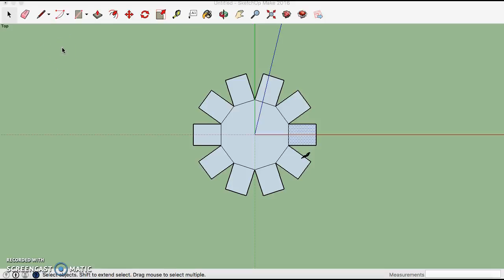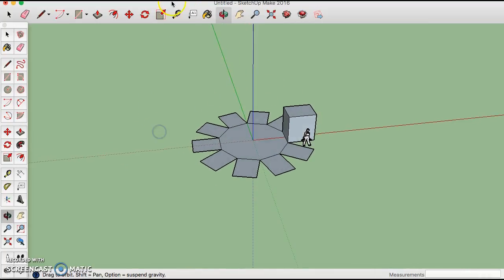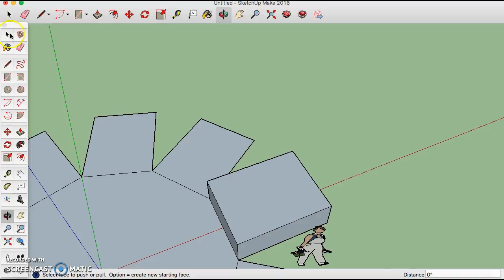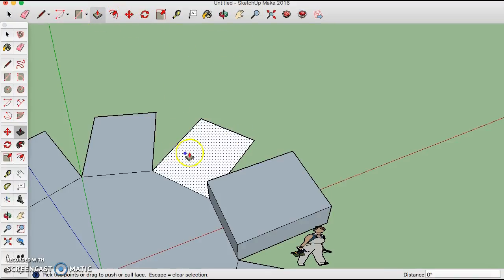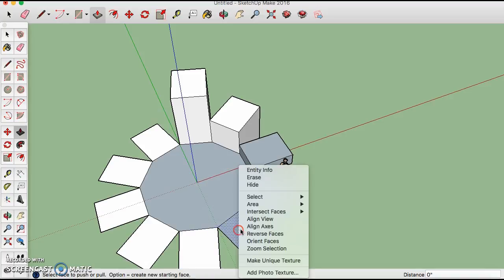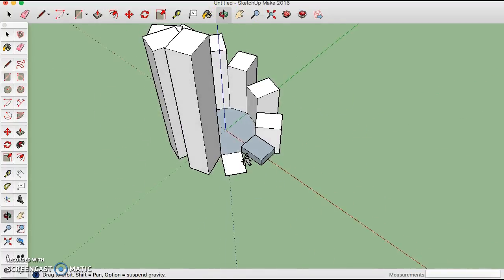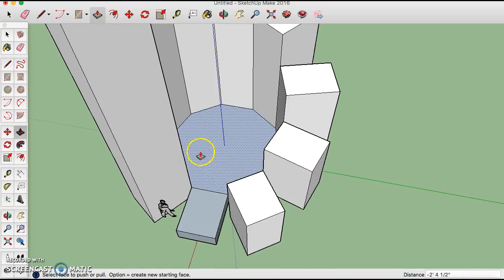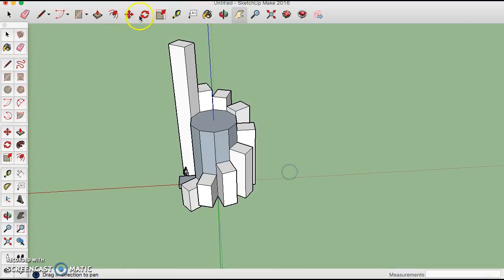Round Tower Step 2